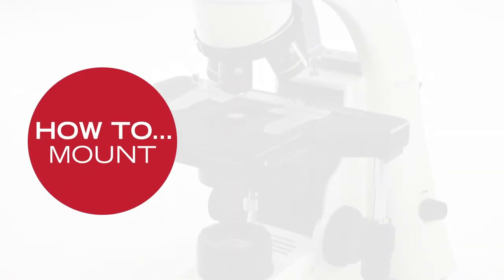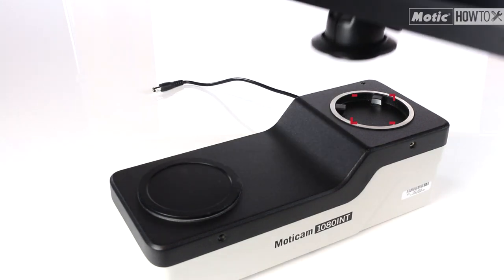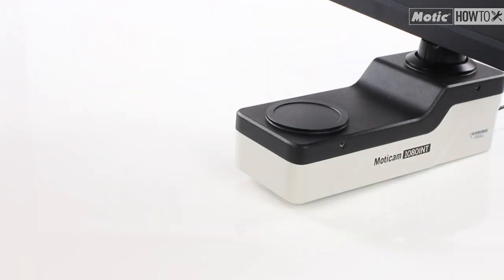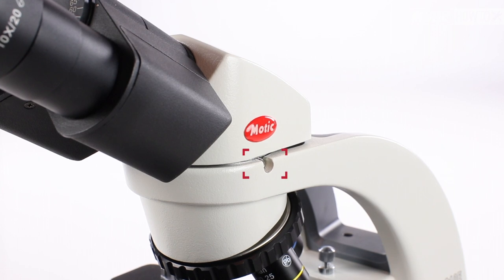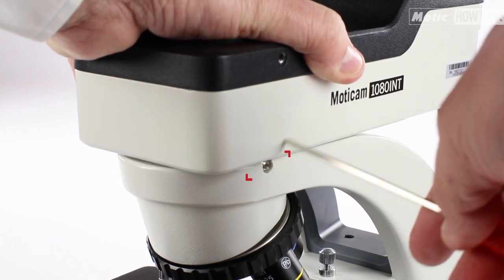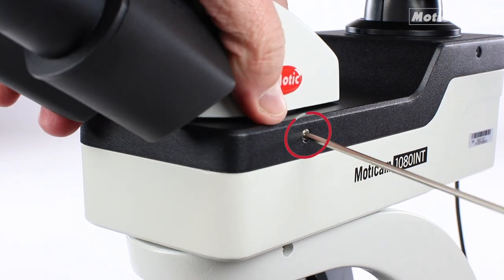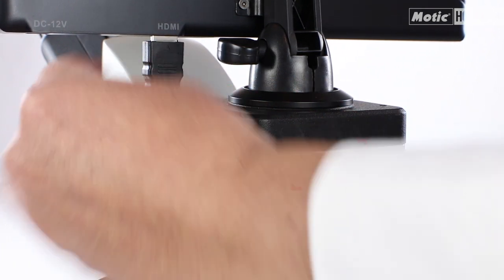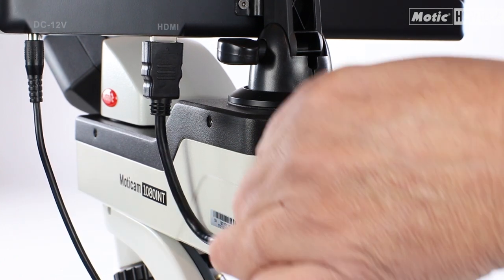How to mount the Moticam 1080 INT onto BA Series microscope | by Motic Europe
Discover how to mount the Moticam 1080 INT Full HD camera onto a Motic's BA Series microscope by following a few easy steps. Learn first how to mount the Moticam's 1080 INT screen onto the camera's body and then, how to mount the complete system into a BA microscope.

👇 CONTENTS 👇
0:11 - CAMERA ASSEMBLY
0:39 - COMPONENTS SUPPLIED
0:58 - MOUNT ONTO A BA MICROSCOPE

✔️ Subtitles available in Spanish, German, French and Italian.